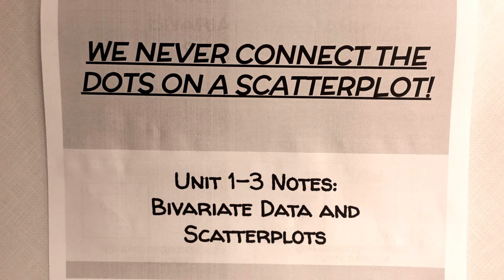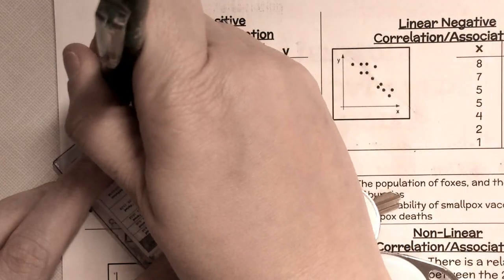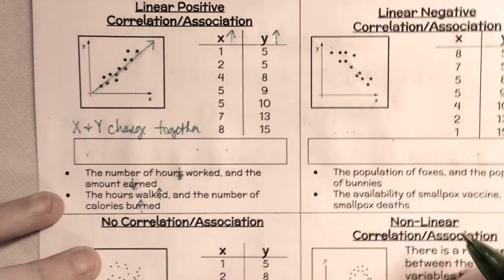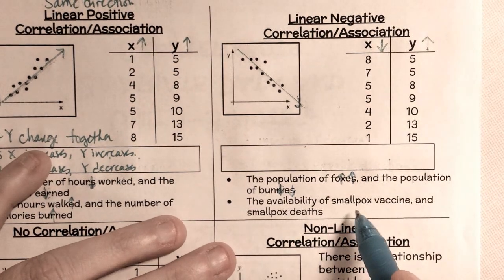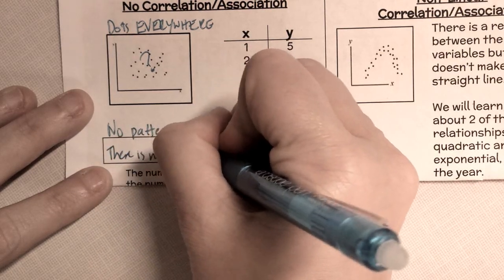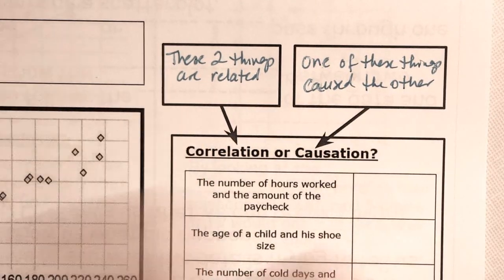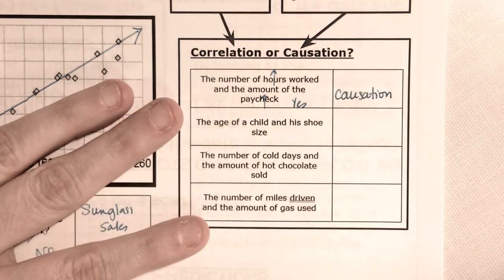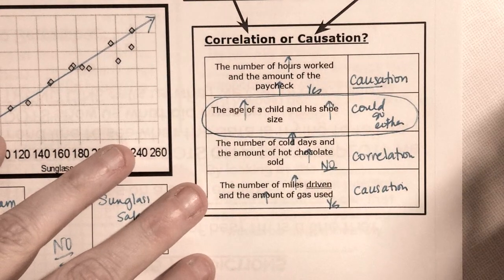Bivariate Data and Scatterplot Basics